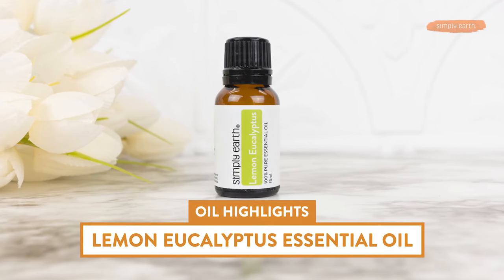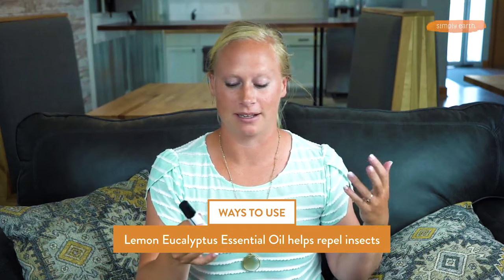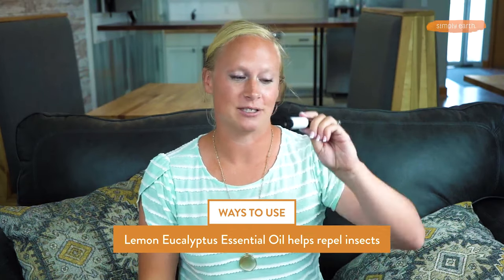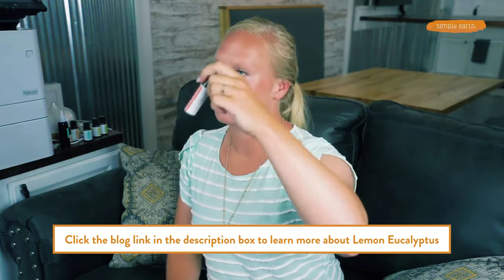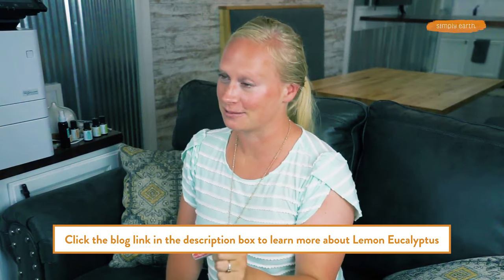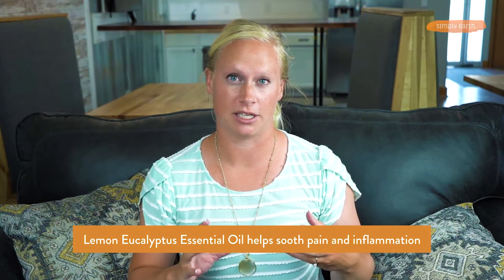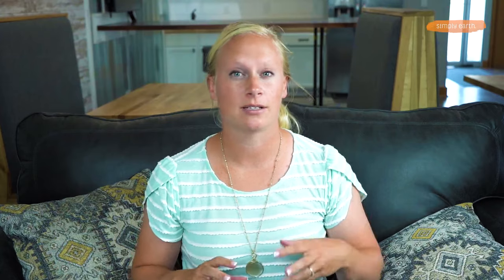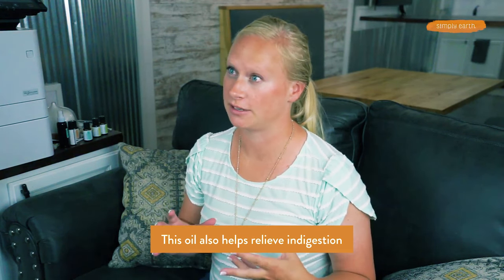Different Ways to Use Lemon Eucalyptus Essential Oil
We know the best way to naturally repel insects and it's with Lemon Eucalyptus Essential Oil.

Store-bought insect repellants are effective, yes, but some of them are also filled with very strong chemicals that may be harmful to your family and pets, not to mention the unpleasant overwhelming scent it exudes!

One natural but equally effective way to repel insects is by using Lemon Eucalyptus Essential Oil. It smells fresh like Summer with a sweet lemony scent so you're also making your house smell good when you use it. Other different ways to use Lemon Eucalyptus Essential Oil is to soothe muscle pain, inflammation, and digestion issues, as well as a deodorizer.

Here's what you'll learn in this video:
■ The benefits of using Lemon Eucalyptus Essential Oil
■ Ways to use this essential oil
■ Some safety precautions when using this video